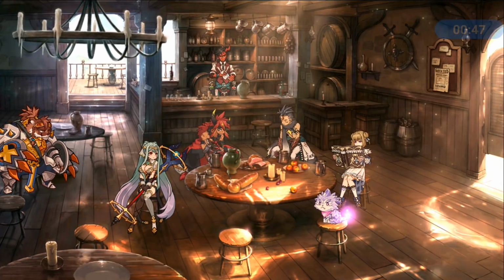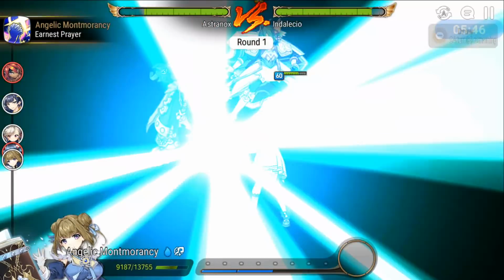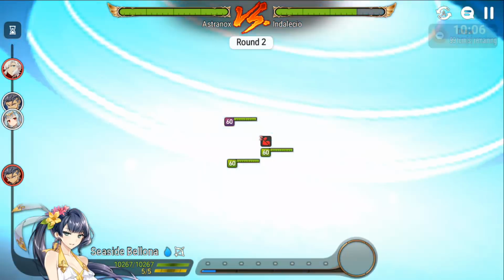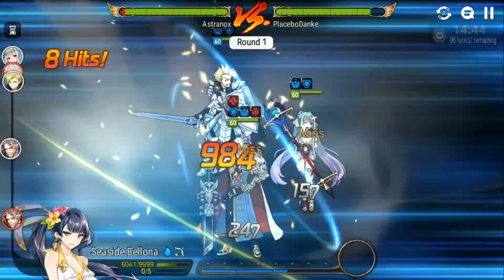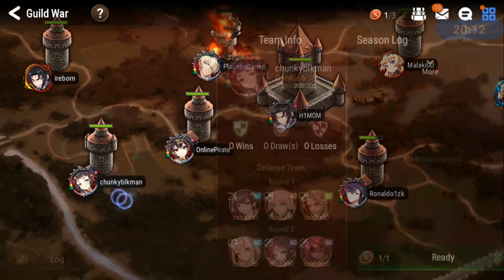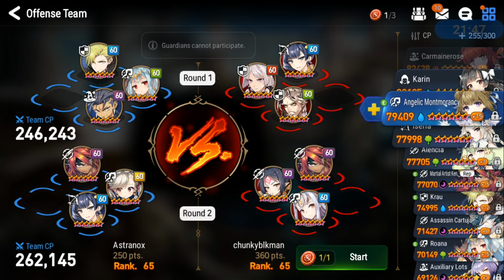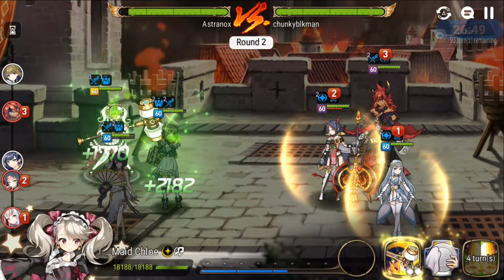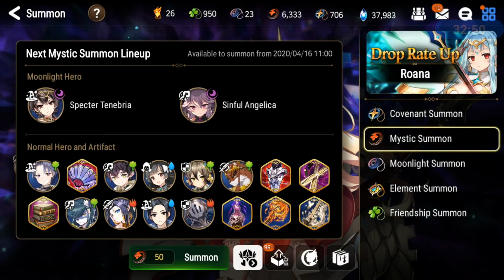+15 Roana Guild War Showcase! (She's SO GOOD!) Epic Seven PVP Epic 7 Gameplay E7 GW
☆ Video Info Below ☆

Roana Guild War Showcase! (She's so GOOD!) Epic Seven PVP gameplay commentary!

Using the following heroes: Roana, Champion Zerato, Charles, Krau, Seaside Bellona, Angelic Montmorancy, Destina and Maid Chloe in Epic 7, PVP as a F2P player on the Global server (Account #1 of 3)!

I have made over 500 videos of all sorts for Epic Seven so far and I'm not planning to stop anytime soon!

* Songs are on shuffle, some of them didn't play *

Track: BIOJECT & JURGAZ - Inferno [Magic Free Release]

Track: CryJaxx - Ponder [Magic Free Release]

Track: Julius Dreisig - In My Head [Magic Release]

Track: Sefa Taskin & TRVNSPORTER & Perfario - Kagutsuchi

Track: Calli Boom & Swill - Impact [Magic Release]

Track: JURGAZ - Delta [Magic Release]

Track: Onur Ormen & LBLVNC - Fortune (Magic Free Release)